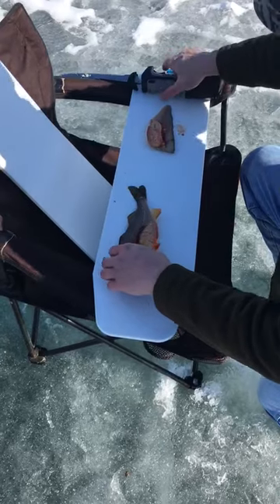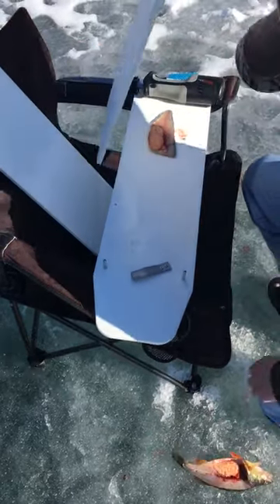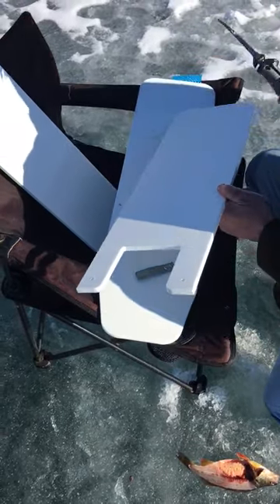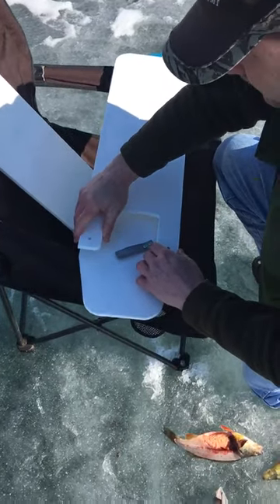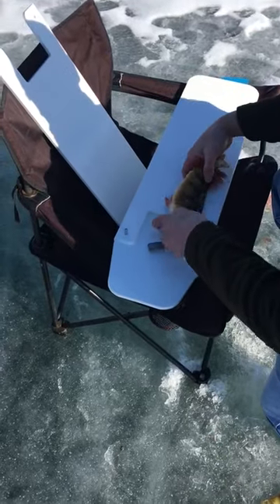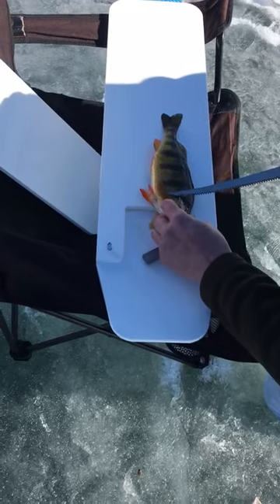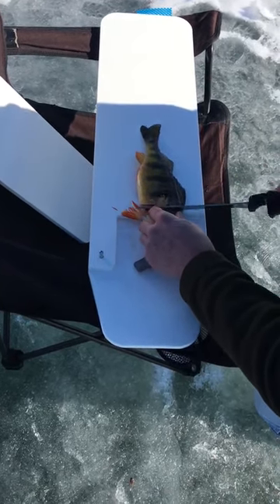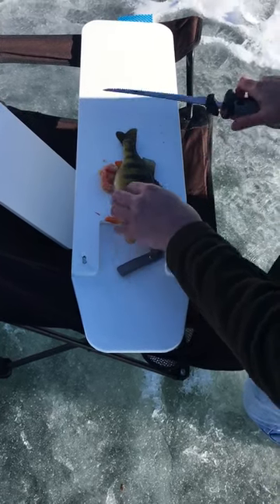Filleting fish on the ice with the easy board Mate